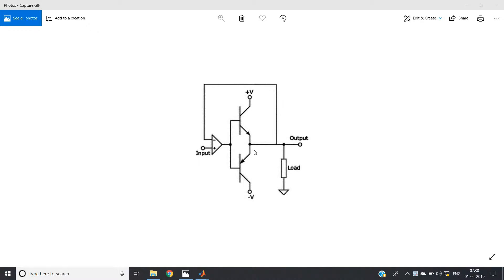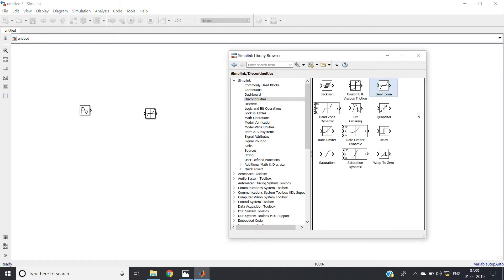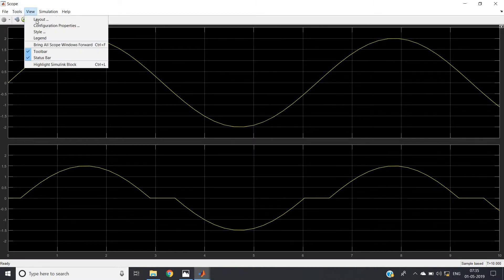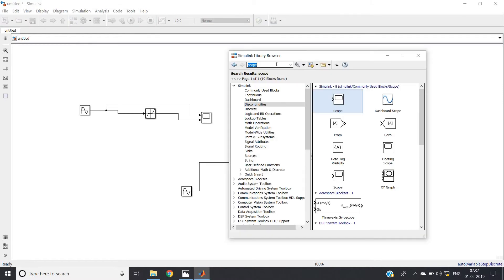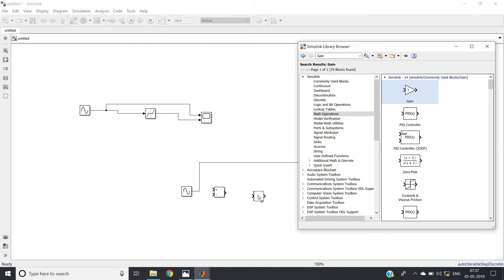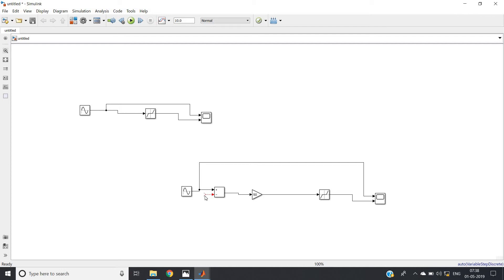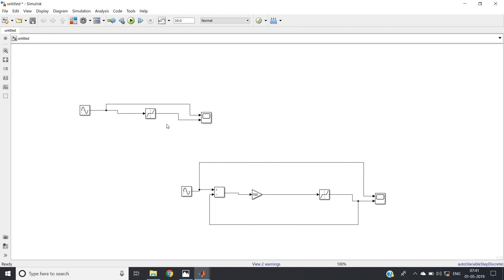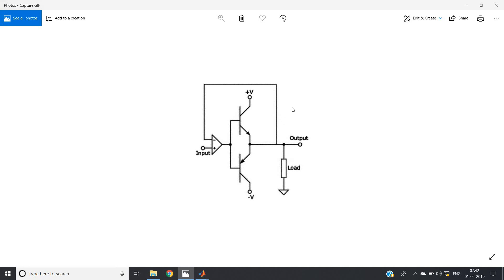Opamp-Fed Class B amplifier simulation in SIMULINK